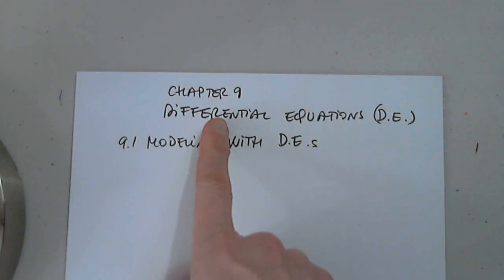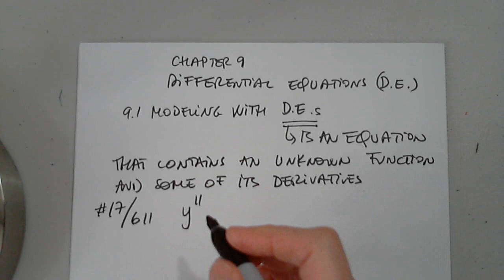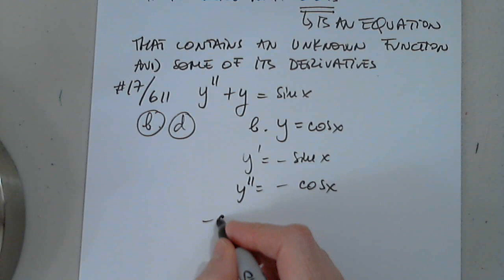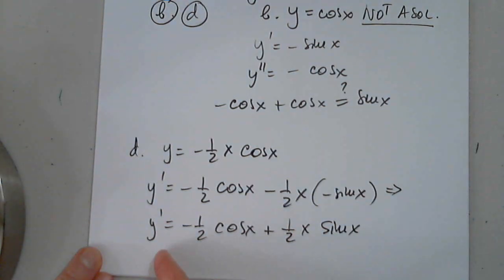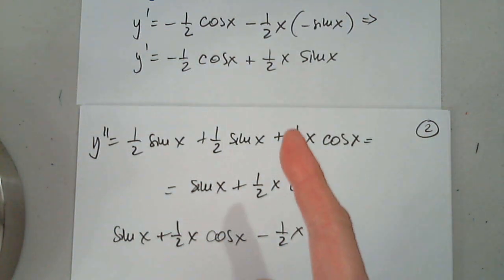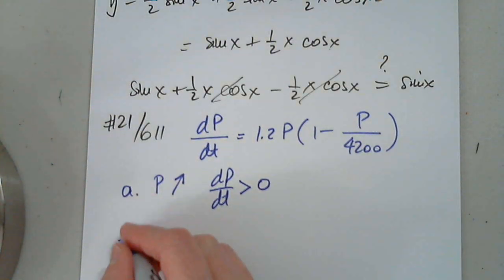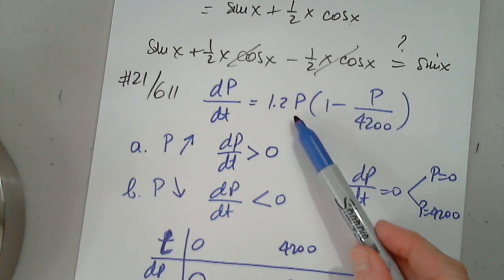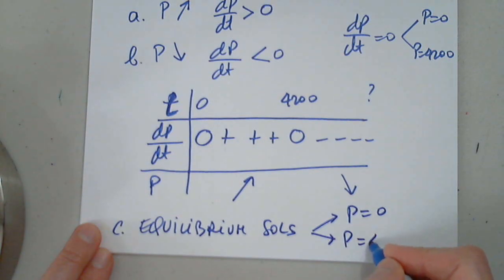MAT 192 9.1